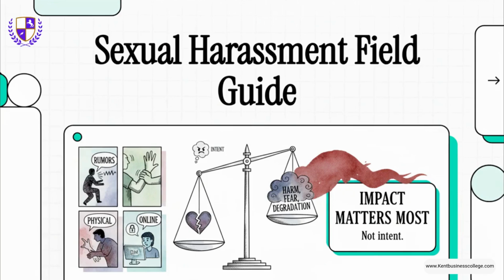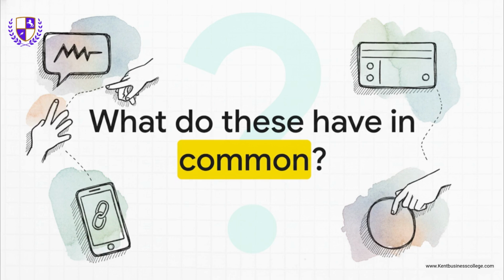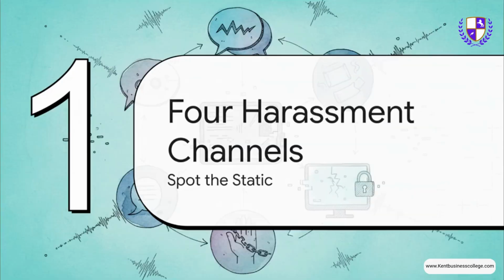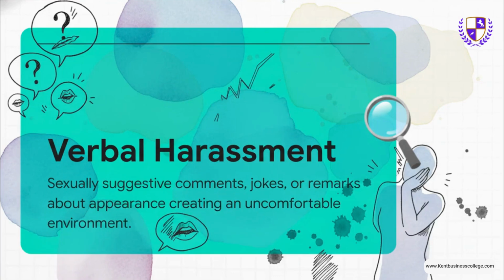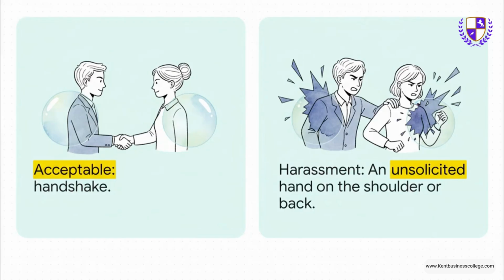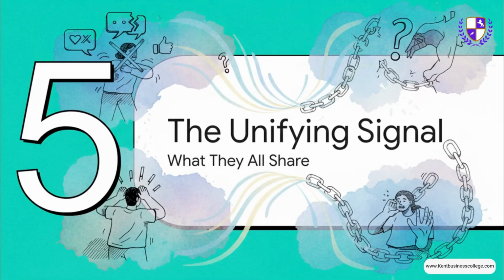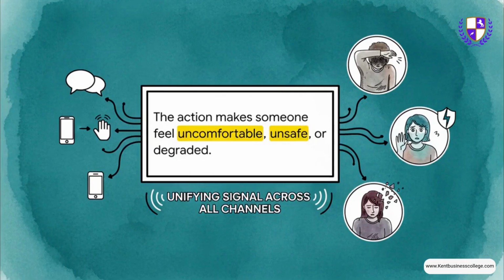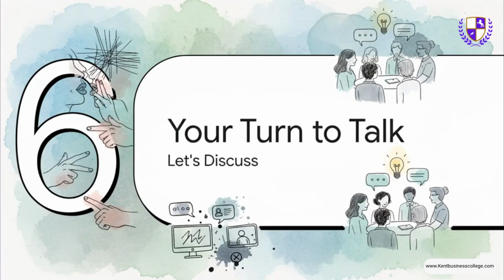Sexual harassment Field Guide | 3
This interactive video is a must-watch for non-experts who want to understand the realities of sexual harassment and learn how to safely intervene. Whether in the workplace, school, or public spaces, this video provides practical, actionable steps for recognizing harassment and supporting those affected.

👉 What You’ll Learn:
Key signs of sexual harassment and how to identify them.
Safe and effective strategies for intervening as a bystander.
How to support victims and create a culture of respect and safety.
Interactive scenarios where YOU make the decisions and learn through real-life situations.

💡 Perfect for:

Individuals wanting to build awareness and confidence in addressing harassment.
Employees, managers, students, and community members aiming to foster safe and respectful environments.
Anyone looking to empower themselves to act and support others in difficult situations.